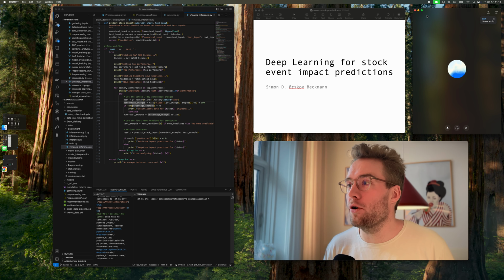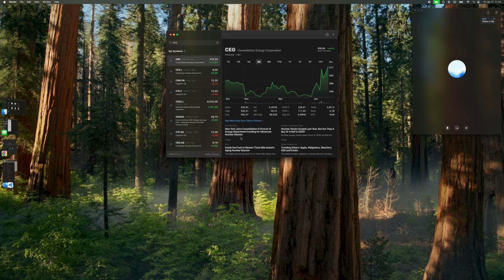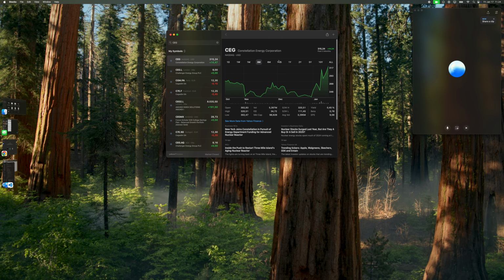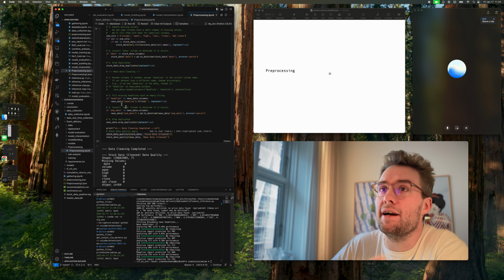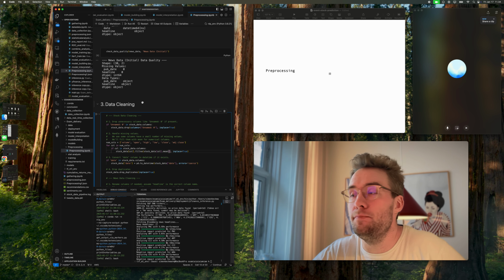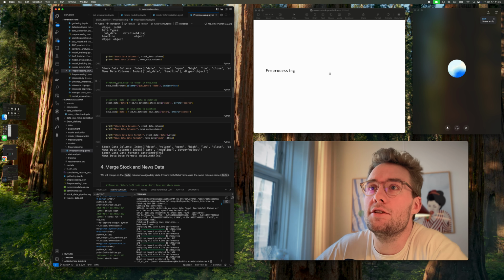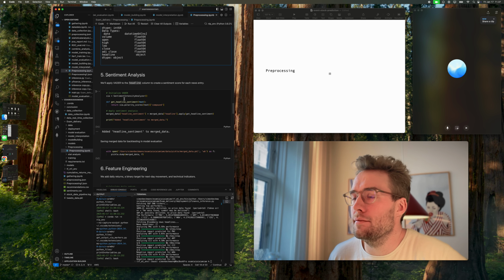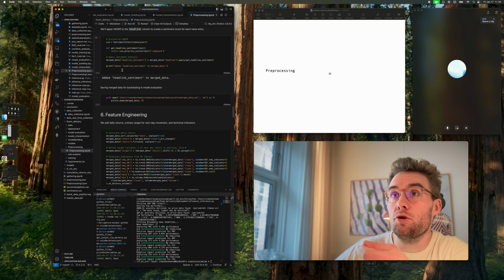DeepLearning tutorial [#1]: Event based stock prediction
Binary Beans | Mastering Financial Insights with AI Models

📌 [How AI Predicts Stock Market Movements: A Deep Dive]

Welcome to Binary Beans, your go-to channel for blending cutting-edge AI techniques with the world of finance! In this video, we’ll explore how to combine sentiment analysis, financial modeling, and stock performance predictions to gain actionable insights.

📋 Key Topics Covered in This Video:

⏱️ [0:00] Intro to Binary Beans
Learn about our mission to empower you with financial insights driven by AI and technology.

Discover how we merge sentiment data (like Yahoo Finance and Bloomberg) with stock performance analysis to identify trends.

⏱️ [4:45] Sentiment Analysis with Vader
Deep dive into how Vader quantifies the emotional tone of financial news and how it impacts stock prices.

⏱️ [8:30] Preprocessing for Accurate Predictions
A step-by-step breakdown of cleaning data, engineering features, and calculating daily returns for precision.

⏱️ [12:20] Model Interpretation & Optimization
See how we analyze the outputs of deep learning models and refine predictions.

⏱️ [15:45] Key Insights & Takeaways
Practical tips for applying these techniques in your own financial analysis workflows.

🛠️ Resources Mentioned:

🔗 Vader Sentiment Analysis Tool: [Insert Link]
🔗 Stock Market Data Sources: Yahoo Finance and Bloomberg
🔗 Additional Resources on Feature Engineering: [Insert Link]

💬 Drop your questions or insights in the comments below!

✔️ Like this video if you gained valuable insights!

Let us know your thoughts or any ideas you’d like us to explore in our next video. 😊